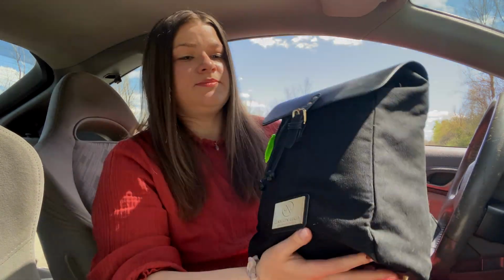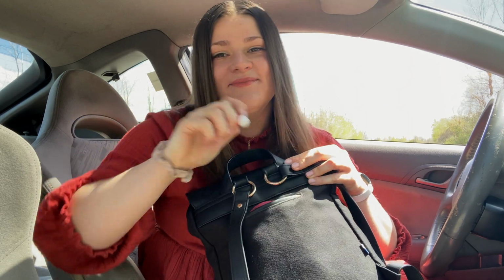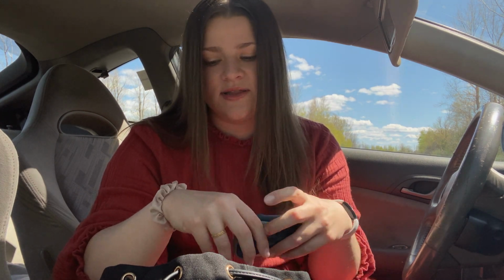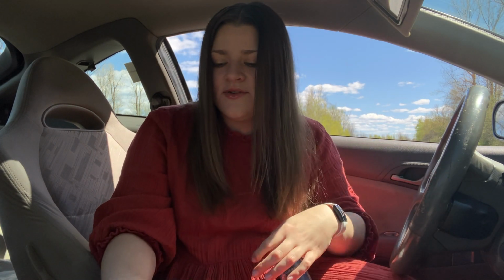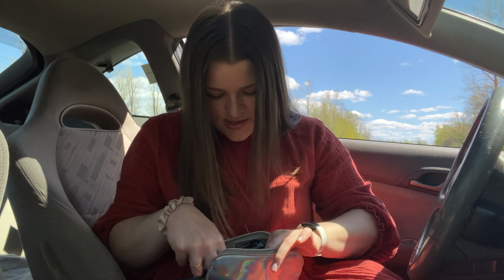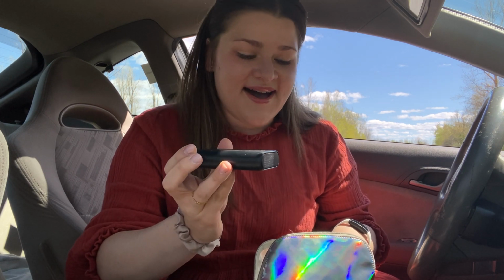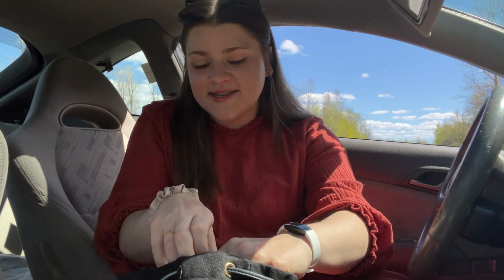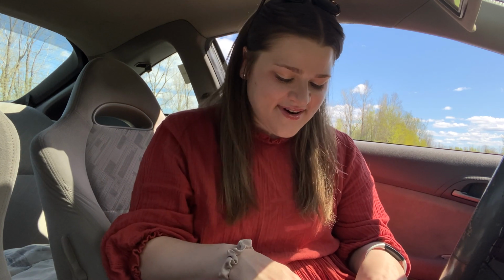What's In My Bag: A Solo Traveler's Gaston Luga Backpack - Everyday Bag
For anyone who missed me last week I was simply taking a break for finals! In this video I show you all what I typically carry on a day to day basis. Some of the things included in this video are specific to when I'm traveling and some I don't carry as often with my current lifestyle, but I'm sure I will soon when I am back to city life.

If you'd like to know where I got anything please let me know